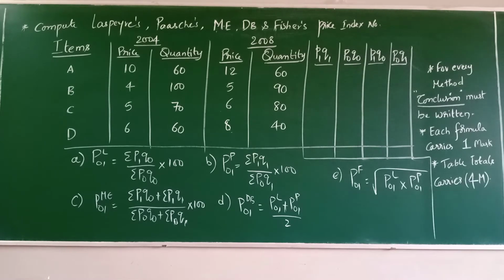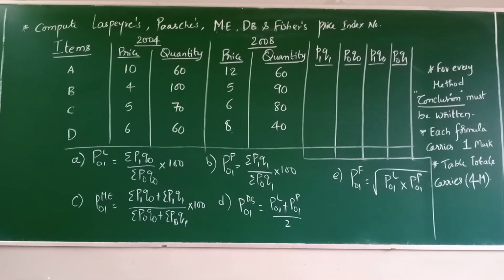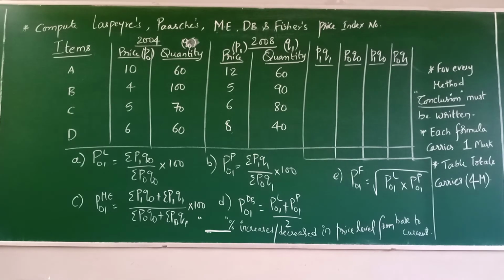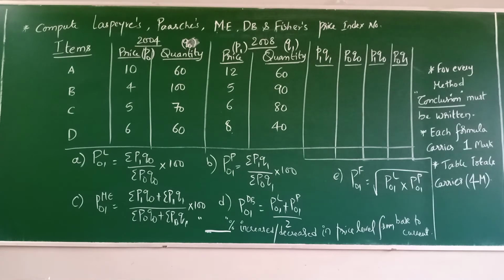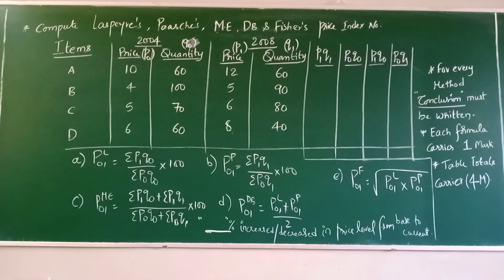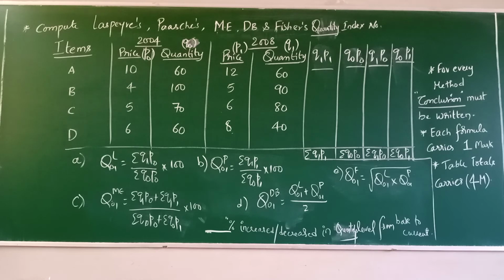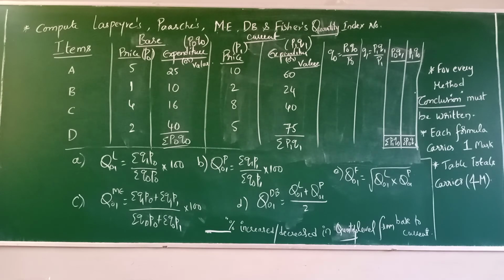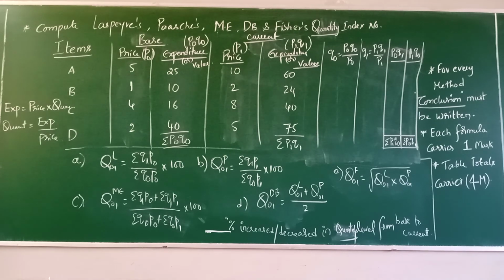PU-II INDEX NUMBERS REVISION class-2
FAQ'S